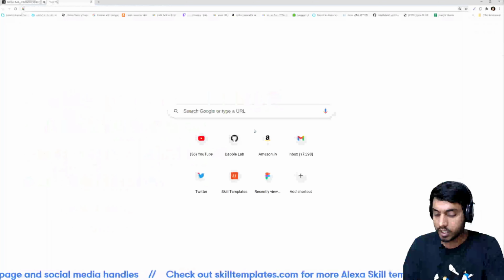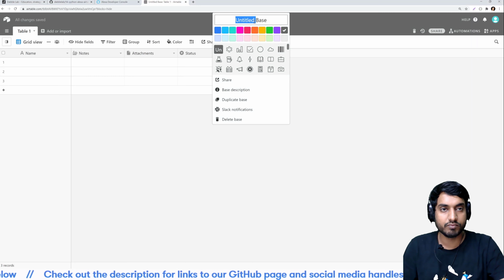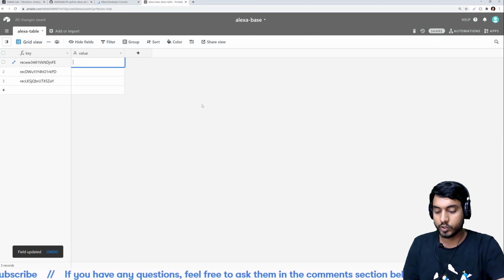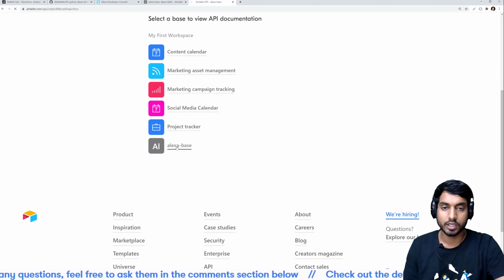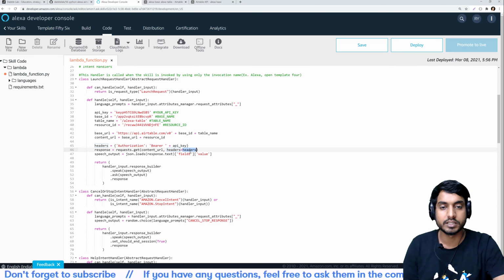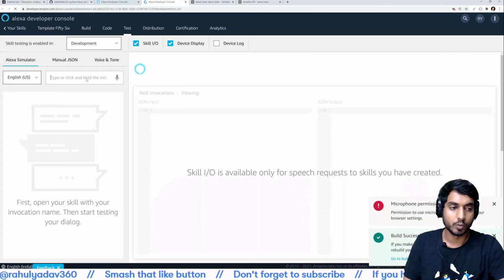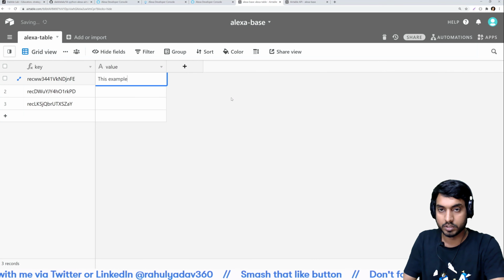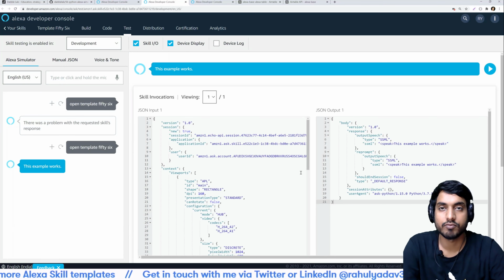Using Airtable as a CMS for Alexa Skills | Python Skill Templates - Dabble Lab 269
In this tutorial, we have demonstrated how you can use an Airtable table as a CMS for Alexa Skills. The integration is done using Airtable API's and the requests library for Python.